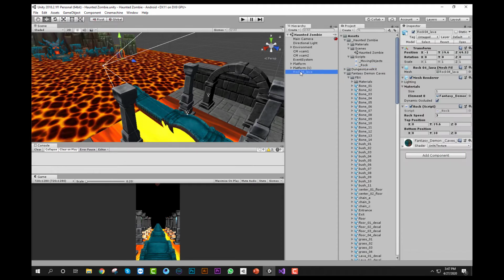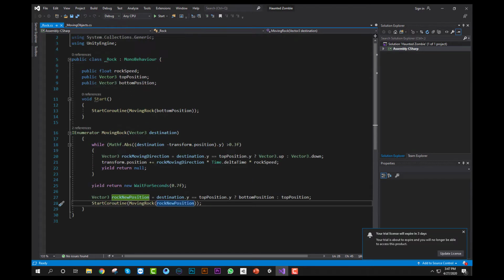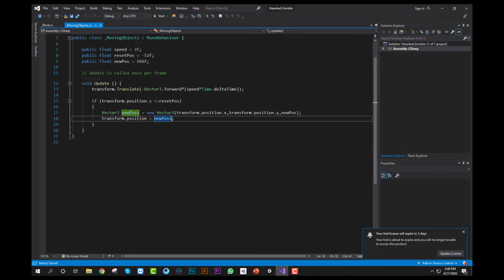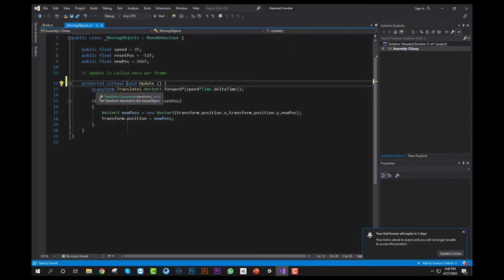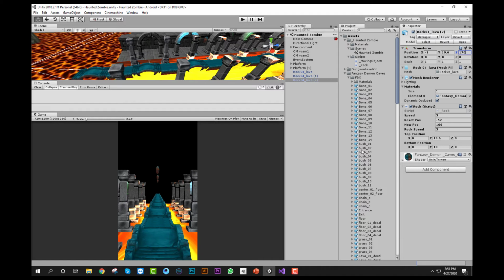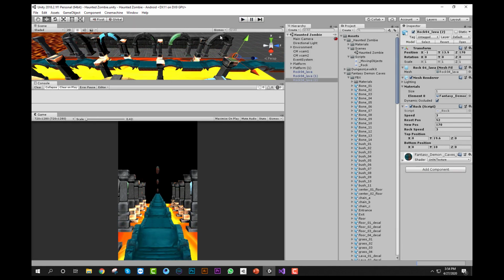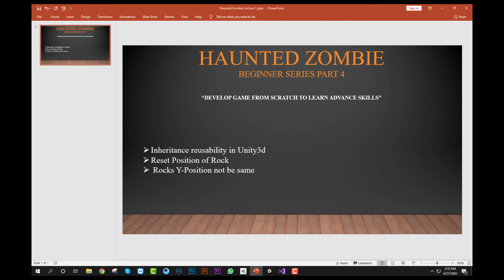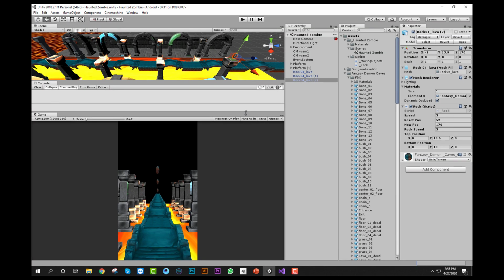Haunted Zombie Beginner Series Part 4 || Inheritance reusability in Unity3d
In this Haunted Zombie Rush Beginner Series Part 4, I have explained what is inheritance and how we can utilize the OOP concept like inheritance in Unity3d. I have fully explained the inheritance concept with an example